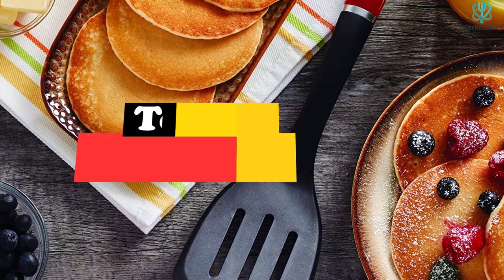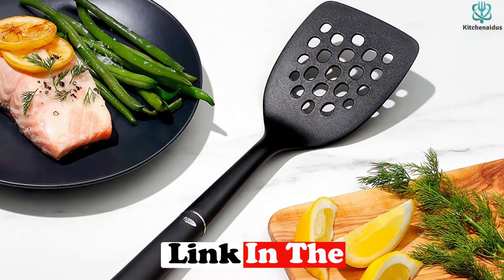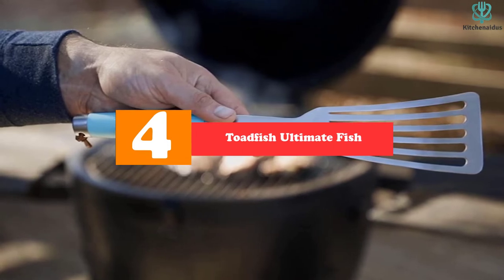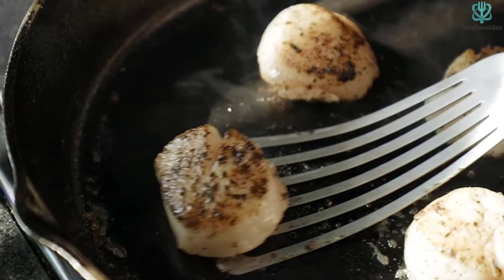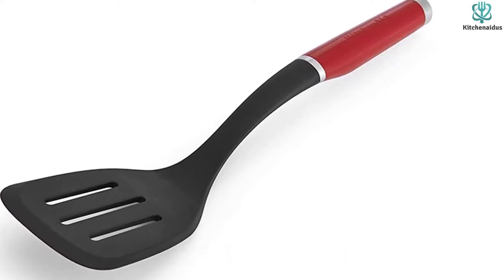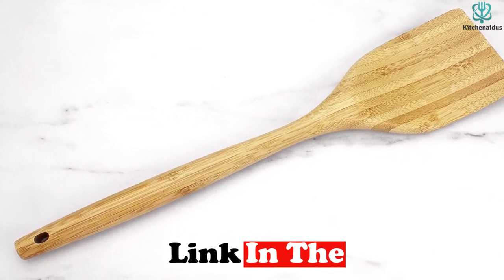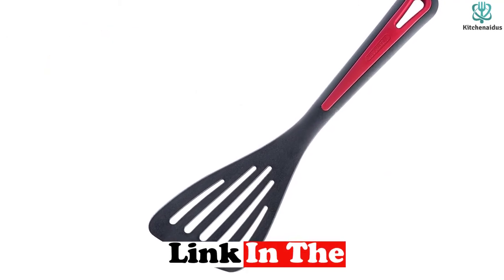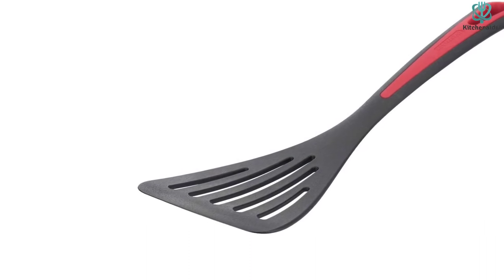✅ 5 Best Spatulas of 2023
► Links to the Best Spatulas you saw in this video

✅5. OXO Good Grips Nylon Square Turner
✅4. Toadfish Ultimate Fish
✅3. KitchenAid Classic Slotted Turner
✅2. Totally Bamboo Angled Bamboo Utensil
✅1.Westmark Non-Stick Thermoplastic

To save you both time and money, we’ve narrowed down to some of the best Spatulas.
Check out an in-depth review of the best  Spatulas in 2022 .

In this video, we make a new research on the top best  Spatulas.
This is the best  Spatulas review.
Best time for buying your new  Spatulas.